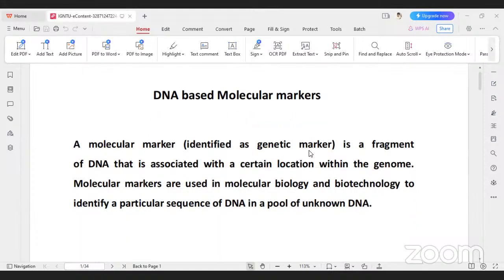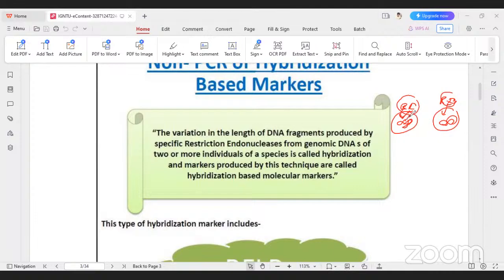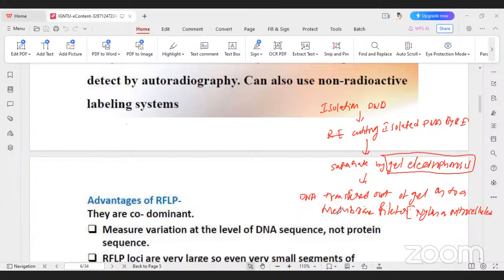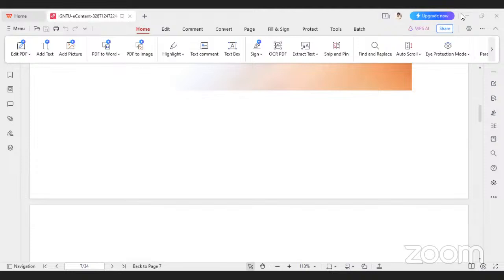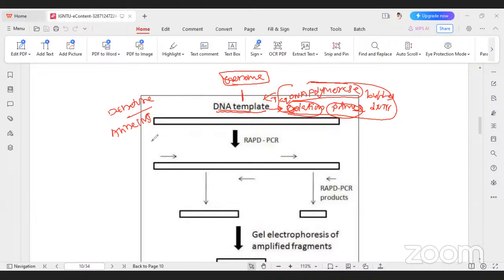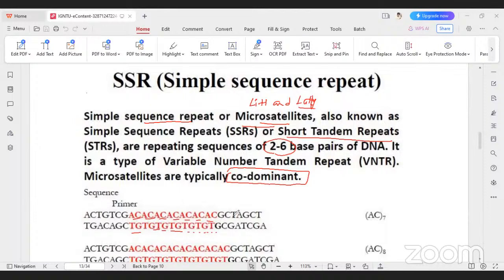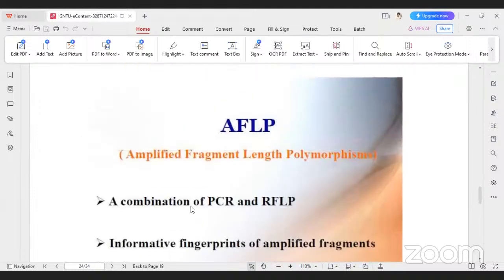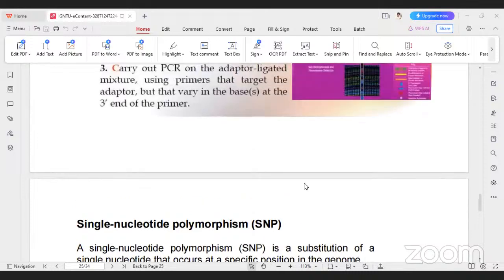PG 2 Yr-MSc.Botany-Course-8: Plant Molecular Biology and Biotechnology